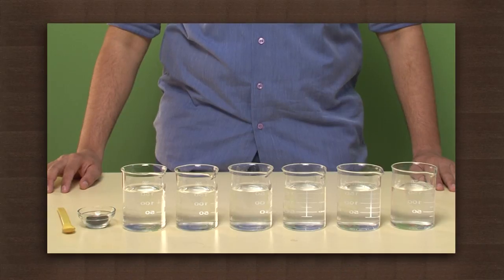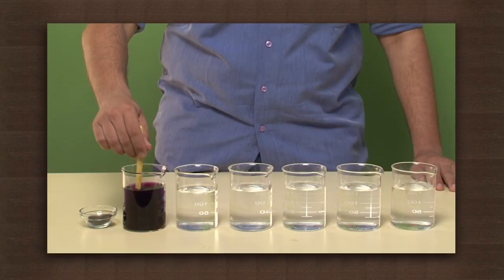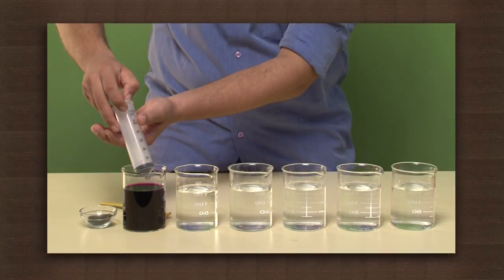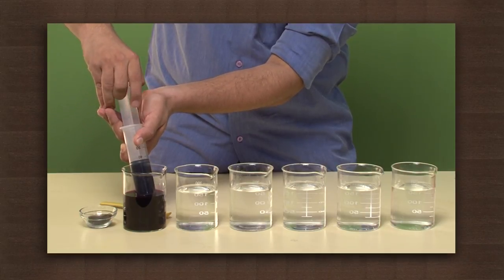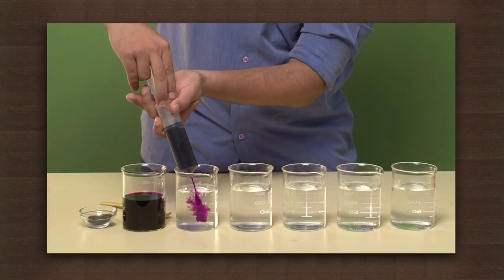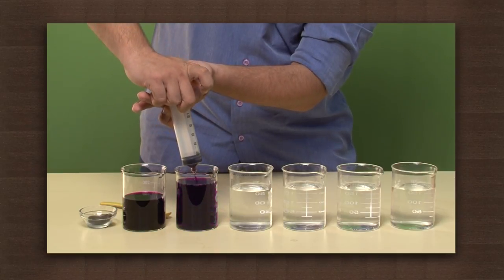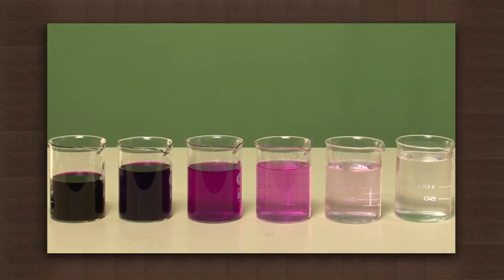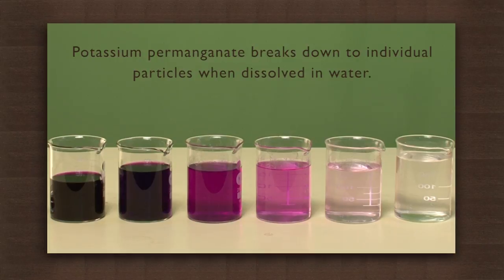Potassium permanganate and dilution | Molecular Structure | Chemistry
This activity aims to convey an idea of the scale at which matter exists, of how tiny atoms and molecules are. Even after diluting a coloured liquid like a potassium permanganate solution over and over again we that there is still a hint of colour even in the most dilute solution. This tells us that there must be a large number of very small particles in the small amount of potassium permanganate that we dissolved to make the first solution.